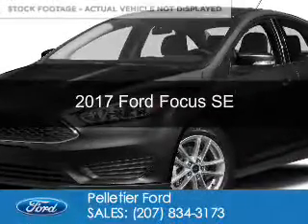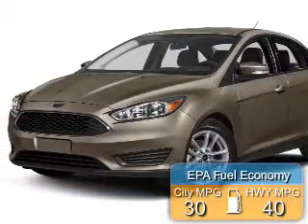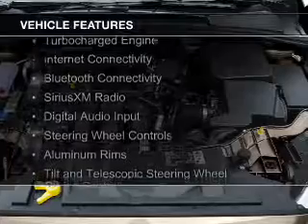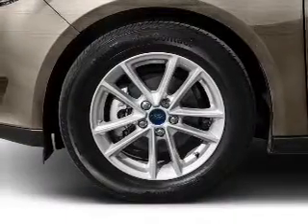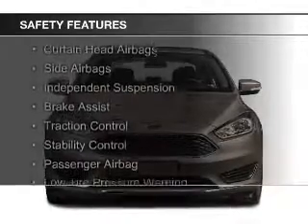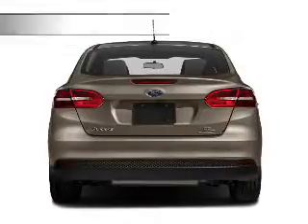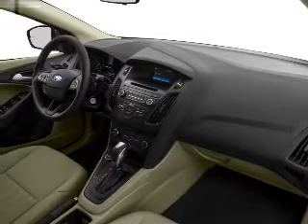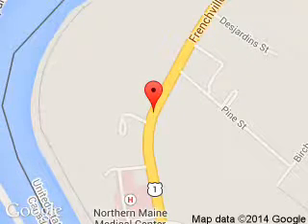2017 Ford Focus - Fort Kent ME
Phone:
Year: 2017
Make: Ford
Model: Focus
Trim: SE
Engine: 2.0 liter inline 4 cylinder 16 valve
Transmission:
Color: Black
Mileage: 66
Address:
213 E Main St